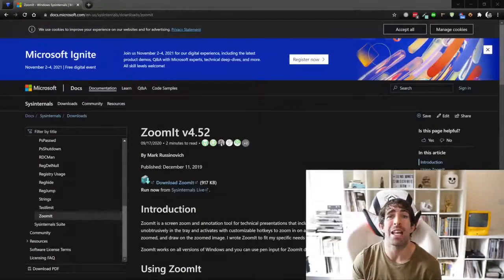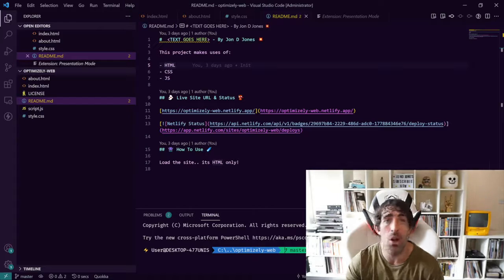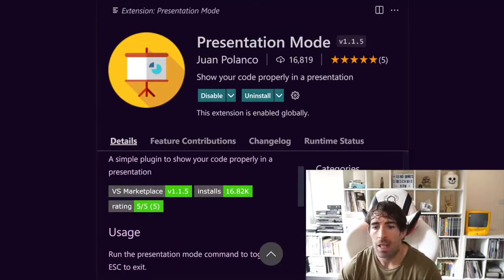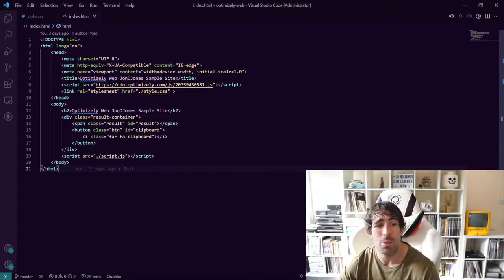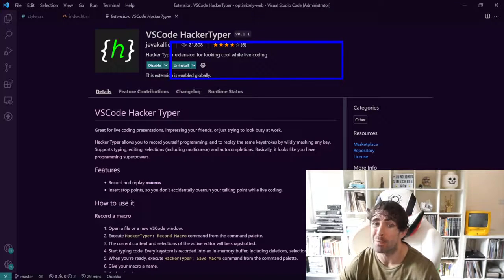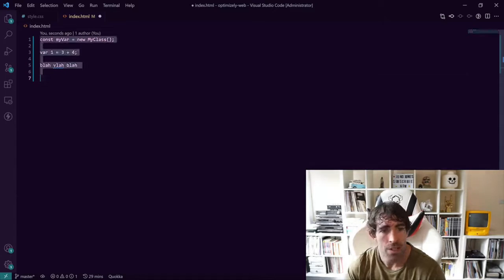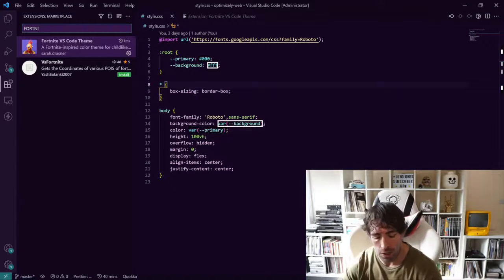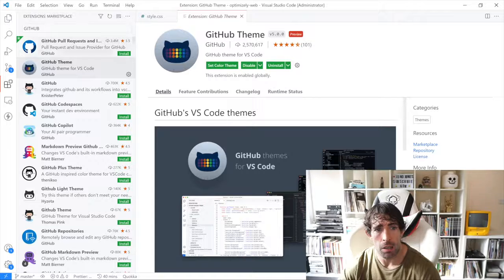How to Give a Killer Presentation With VS-Code ?!?